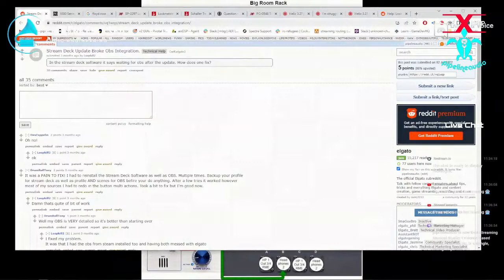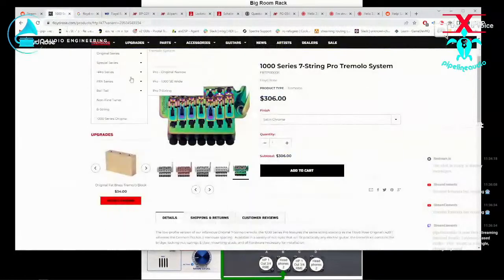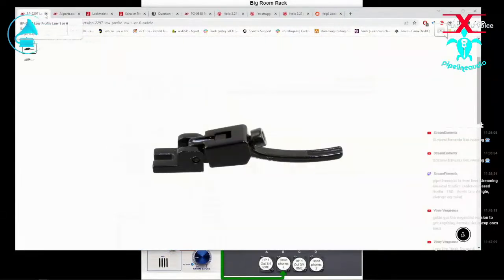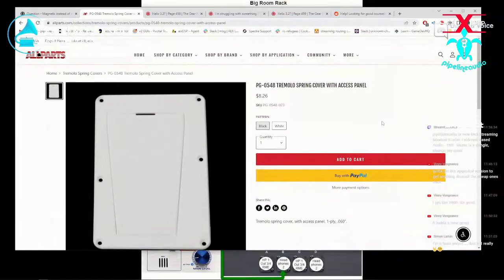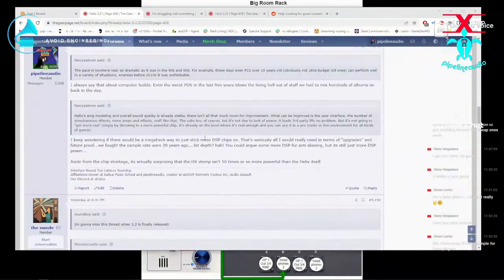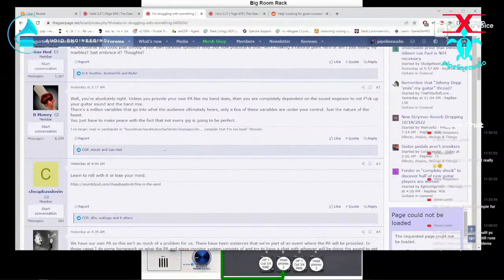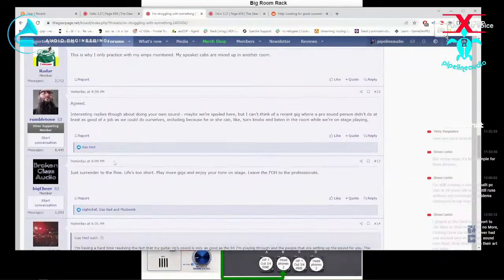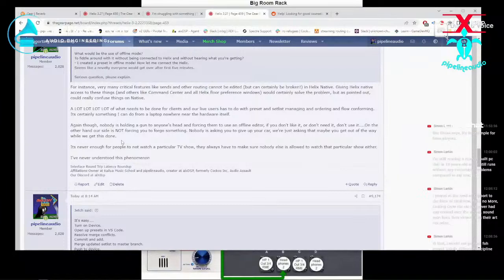Evidence Based Audio - 190 - Dante is a dongle, change my mind